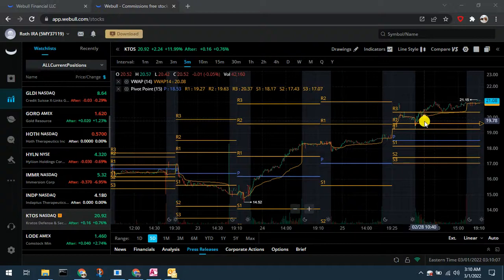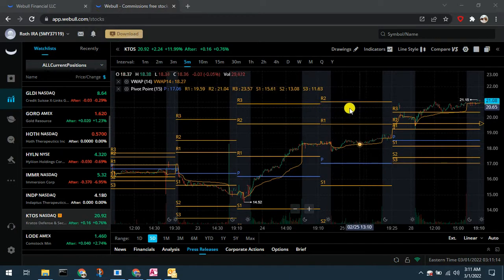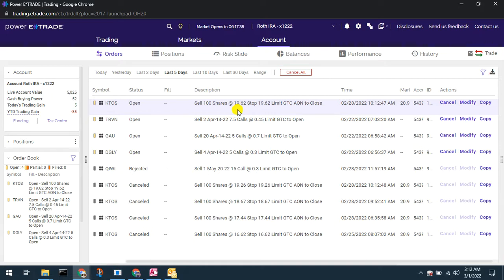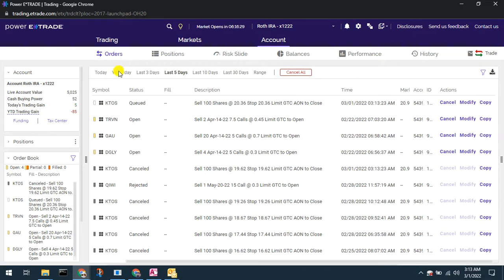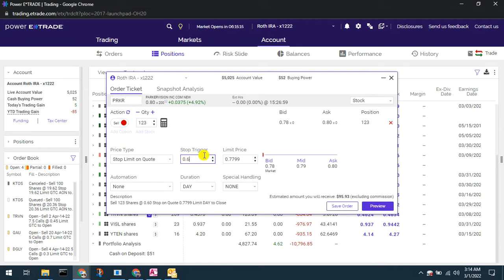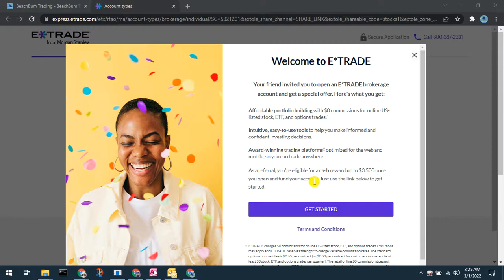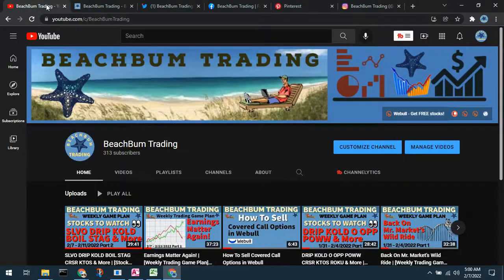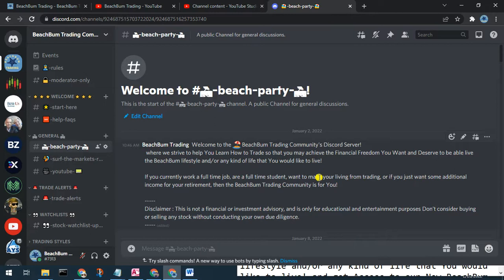How To Protect Your Profits 💰 with Stop Limit Orders in ETRADE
Learn [How To Protect Your Profits 💰 with Stop Limit Orders in ETRADE] by quickly and easily manually moving up [Stop Limit Orders] to [Protect Your Profits] 💰 via a live real-time step by step example in E*TRADE.  Further learn how to use the Stock Chart on the Stocks screen in Webull to determine where to set your [Stop Limit Order] to [Protect Your Profits] 💰 while not getting prematurely Stopped Out.  Also learn how to use Alerts in Webull to be able to see where your [Stop Limit Order] is set relative to the VWAP, Support / Resistance / [Pivot Points] and Alert you if/when your [Stop Limit Order] is hit.

🔴 Please also Join us in the BeachBum Trading Community by Subscribing to the BeachBum Trading YouTube Channel and Please Click the Bell Icon 🔔 so that You are Notified and Never Miss an Episode of BeachBum Trading.

📖 CHAPTERS 📖
00:00 - Intro
01:05 - E*TRADE
06:19 - BeachBum Trading Sites
07:07 - Discord Invite

🧰 TRADING TOOLS USED IN THIS VIDEO 🧰

👀 BeachBum Trading on Social Media 👀

🏖 BeachBum Trading's New Home Page 🏖

💬 New BeachBum Trading Community's Discord Server 💬
👉 Please also Join Us in the New BeachBum Trading Community's Discord Server, currently 🚧 Under Construction 🚧,

🙏 Please Help us be able to continue to produce quality content to help You Learn How to Trade so that You may Achieve the Financial Freedom You Want and Deserve to be able live the BeachBum lifestyle and/or any kind of life that You would like to live! and get Access to our New BeachBum Trading Community Discord Server Now by Supporting BeachBum Trading via Patreon